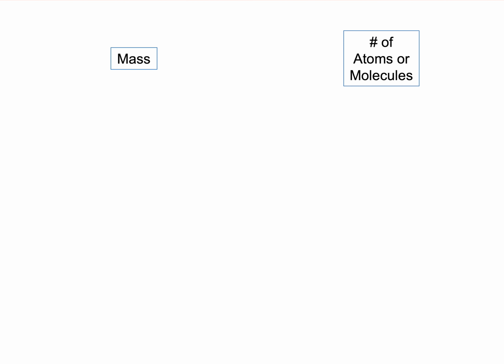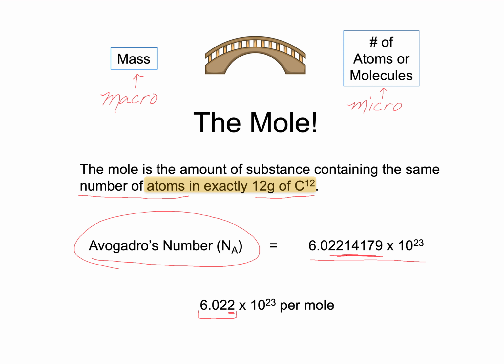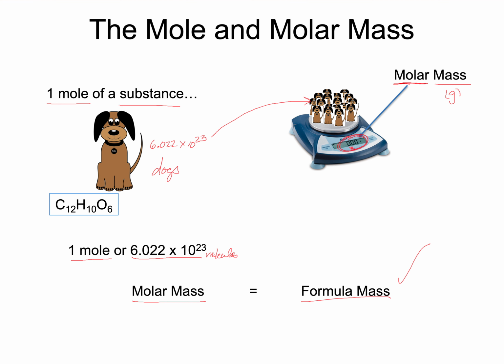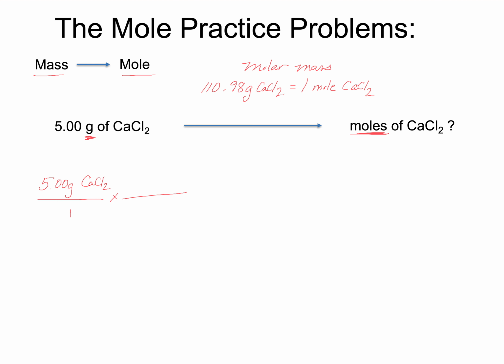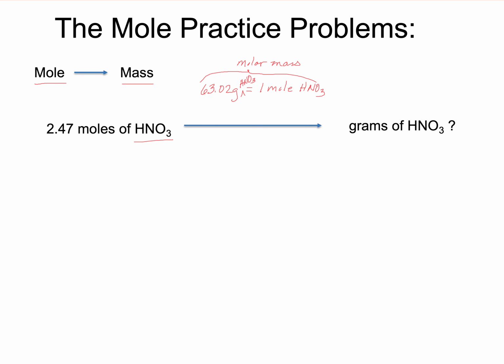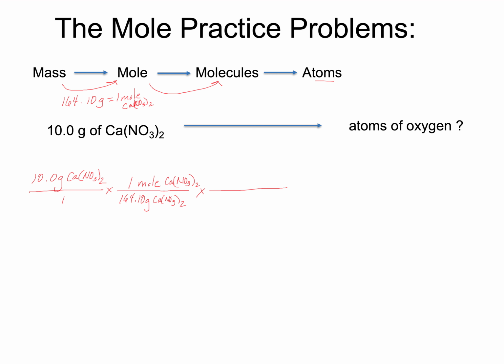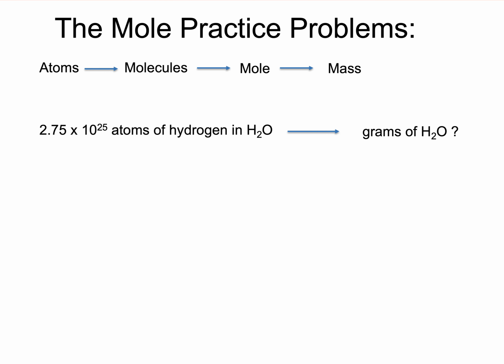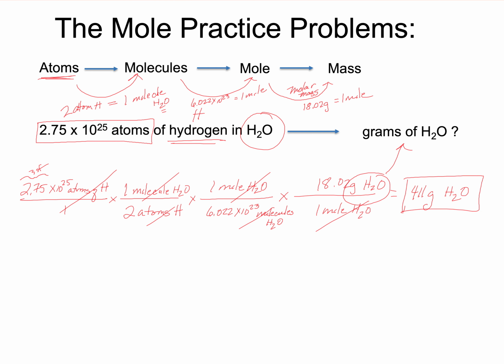Chapter 3 | The Mole